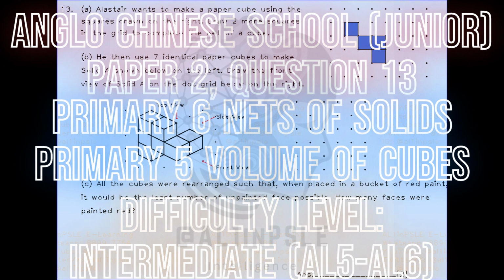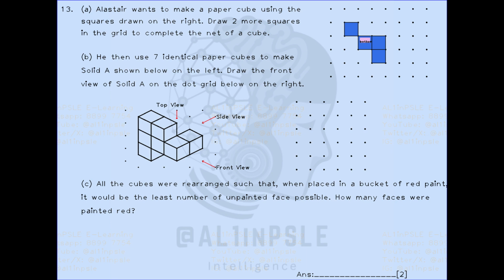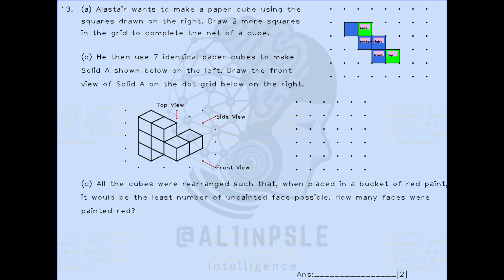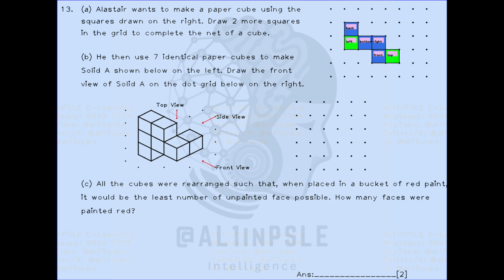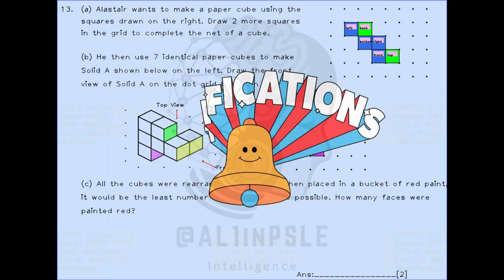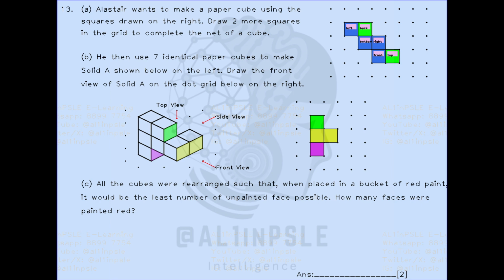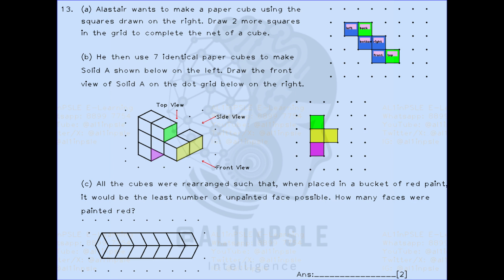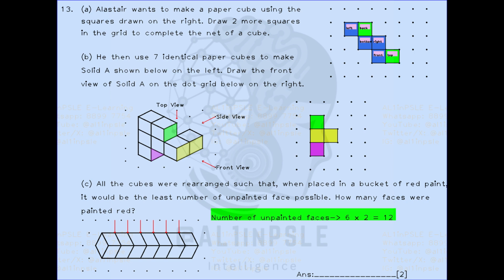PSLE AL Grade 5-6 Mathematics Questions | Prelim 2023 | P6 Nets of Solids P5 Volume | ACS(J) P2 Q13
🚀 AL1inPSLE aims to help students at different levels of mastery to achieve their desired AL1 in PSLE. Their worksheets consists of questions at all levels, namely:
Basic (AL6-8)
Intermediate (AL5-6)
Advanced (AL3-5)
Expert (AL1-3)
Olympiad (AL1-2)
There are weekly worksheets, with YouTube video guidance, and also online Zoom lessons to help your child catch up with what they missed in school lessons.
Buy Worksheets: Whatsapp ‘BWP(level)’ to 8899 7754 today!
Info on Zoom Lessons: Whatsapp ‘ZLP(level)’ to 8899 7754 today!

X/Twitter: @AL1inPSLE